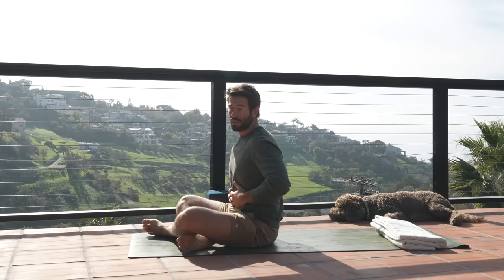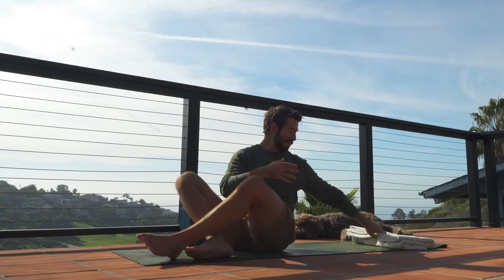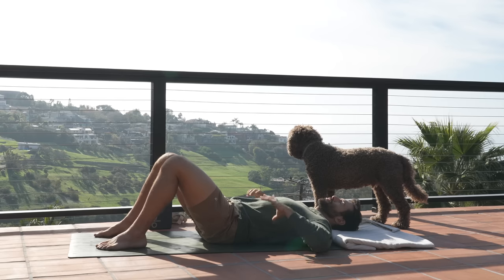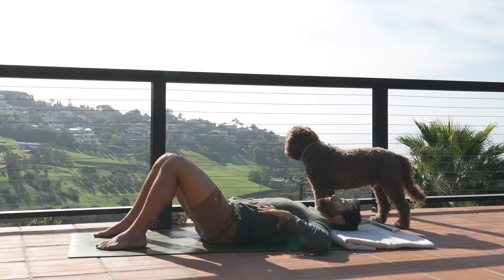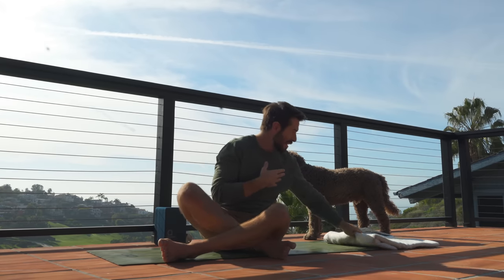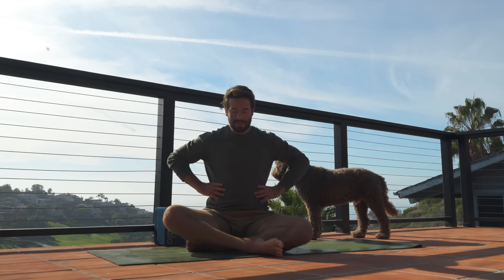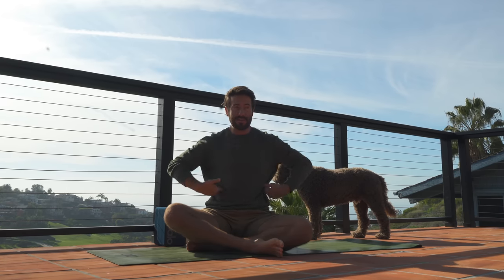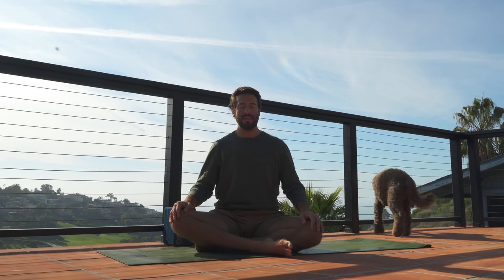How To Breathe for Better Health, Movement, & Posture | Why You Should Stop Belly Breathing! | Day 7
Belly breathing is not possible, because your lungs are in your ribcage. Someone who cues you to take a belly breath is well-intentioned and attempting to get you to fill the lungs fully and efficiently (instead of taking a shallow breath). The movement of the expansion of the abdomen on inhalation is caused by the diaphragm pushing the abdominal organs down which gives the sensation that one is breathing into the belly. While belly breathing is essentially trying to address what I am in this video there is one big difference. Your attention/intention is powerful, and if you focus on breathing into your belly only the front body is expanded, which creates contraction in the back body, especially the lower back which also created neck tension because the spine is a single unit and tension moves to corresponding curves. Over time. When done repetitively tension builds from this and becomes chronic. One could teach to focus on expanding a ball or orb in the abdomen and although they would not be precise or accurate, this would be less harmful than cueing someone to breathe into their belly, as most people identify the belly as being in the front.  I could look at a students posture and tell you what type of breathing cue they’re following, as posture and breath are one.  A “belly breather” as I have described will have an exaggerated low back curve. For more on this please watch this video

Day 7 Is Breathwork. Rest is just as important as movement for the body. Taking at least 1 day a week to rest from your movement practice is crucial in order for the body to rest, repair and come back stronger. This doesn’t mean you need total rest, you can do some
Active recovery, like a long brisk walk, a jog, or whatever your body is already conditioned for that may not be a strain on the nervous system. This all depends on your current level of athleticism/ physical activity.